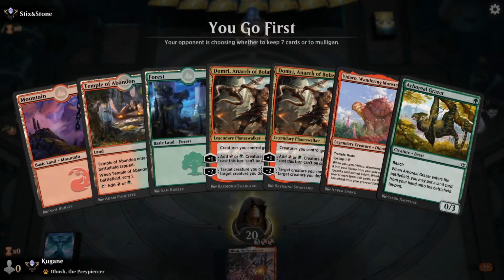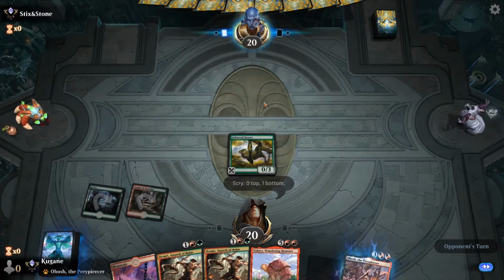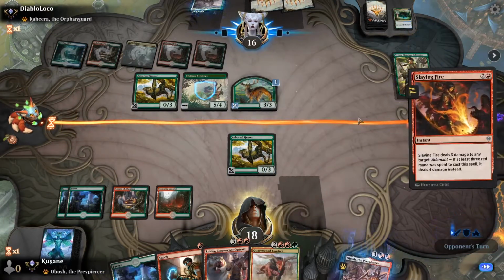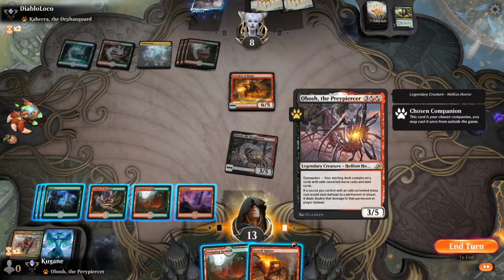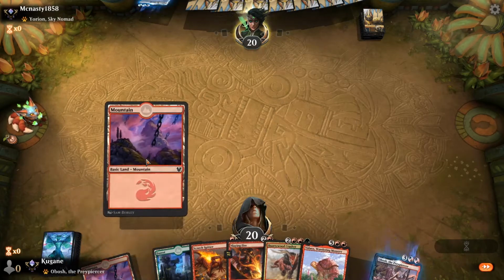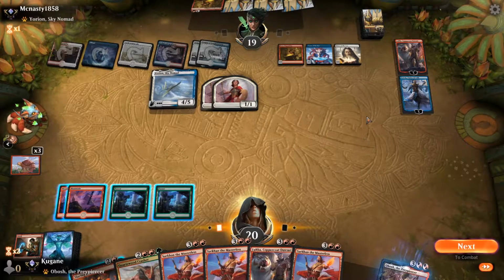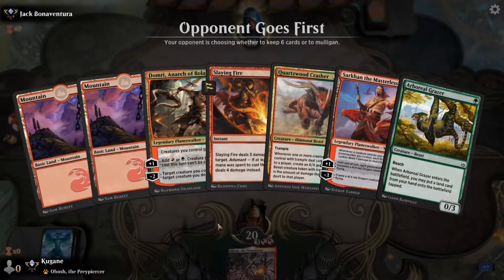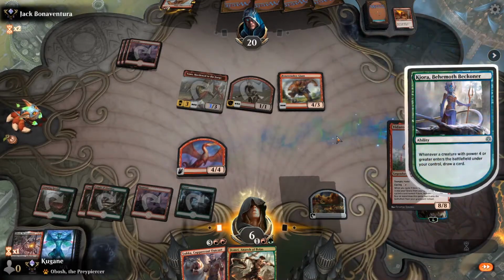Yidaro Superfriends Gruul Deck - Best of One - FINALLY, a good BO1 deck! Let's do this! :)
After quite some bad luck trying to find a viable Best of One deck, I think this is it! For BO1, gruul, this is probably the best build, while my Fires Gruul is better suited for BO3.

More Fires footage coming tomorrow or the day after, trying to work my way through footage :). Please let me know if you want more Yidaro Superfriends.